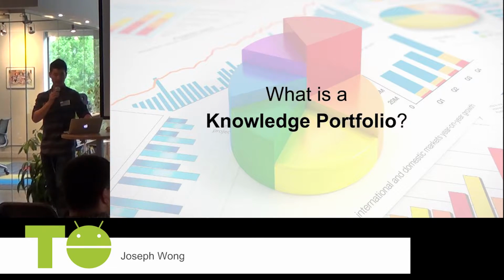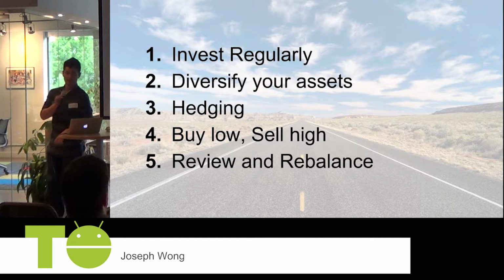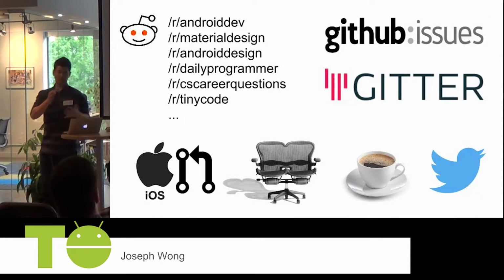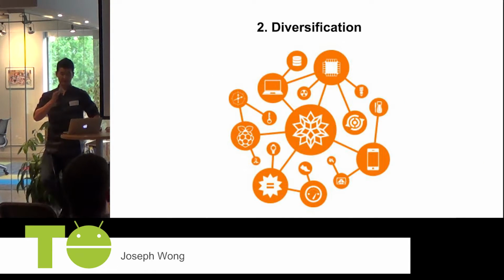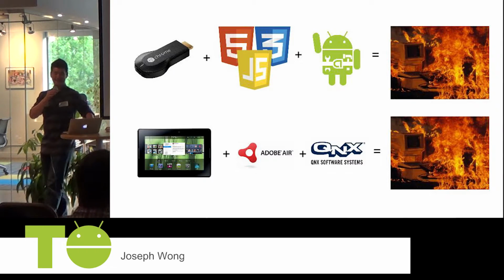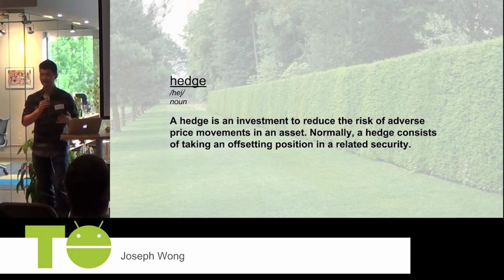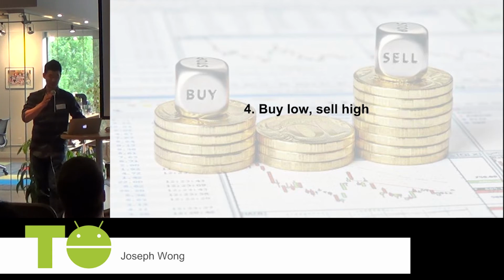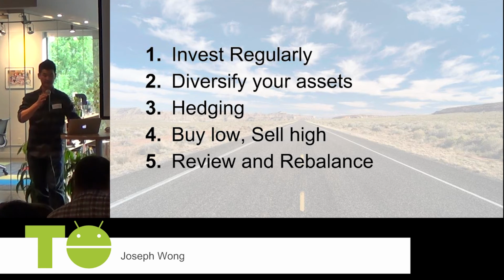Knowledge Portfolios - Joseph Wong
Presented at the Toronto Android Developers Meetup, 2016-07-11